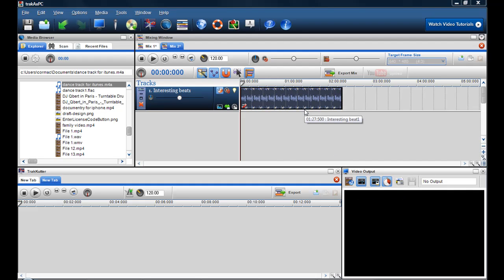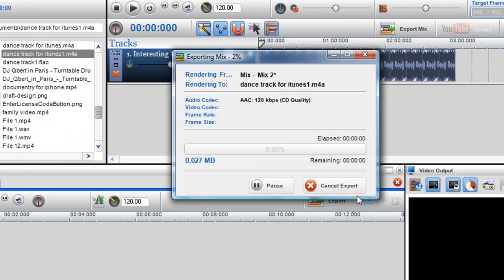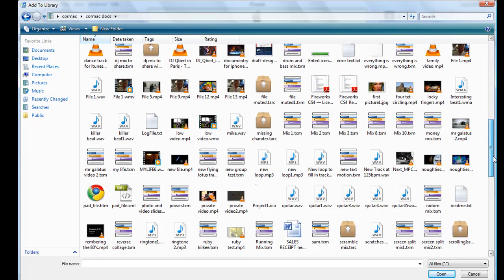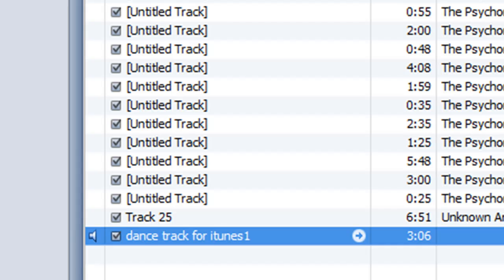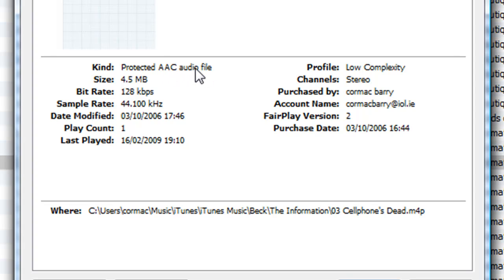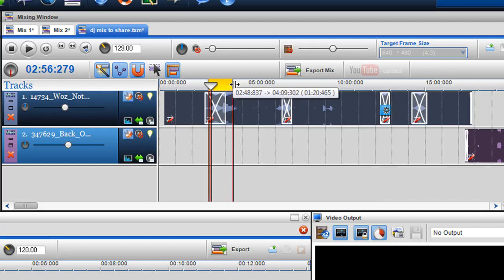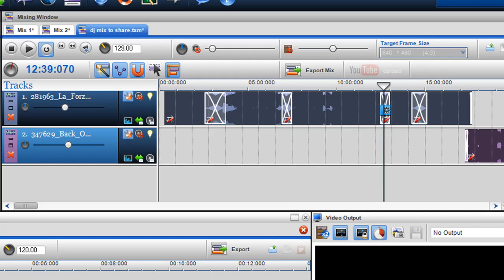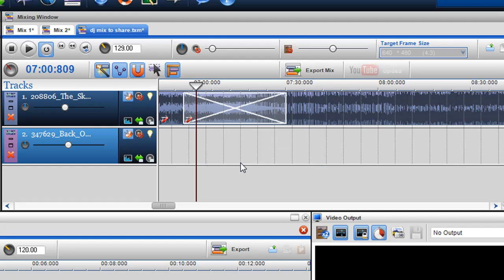How to import a file to iTunes, m4p files and how to move around the mixing screen in trakAxPC